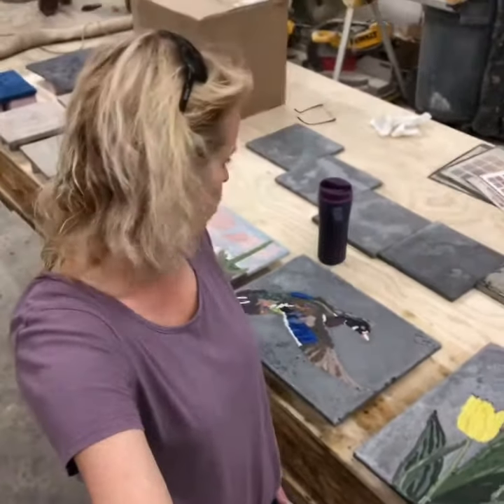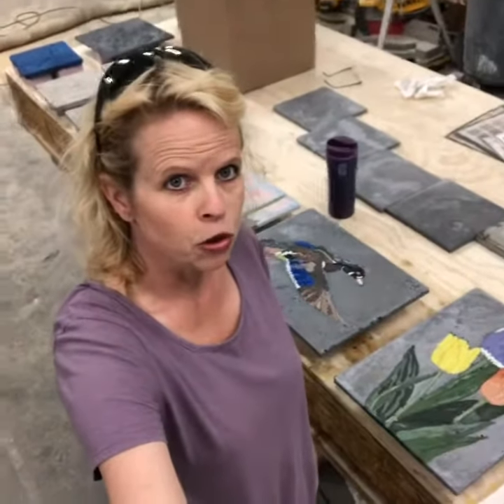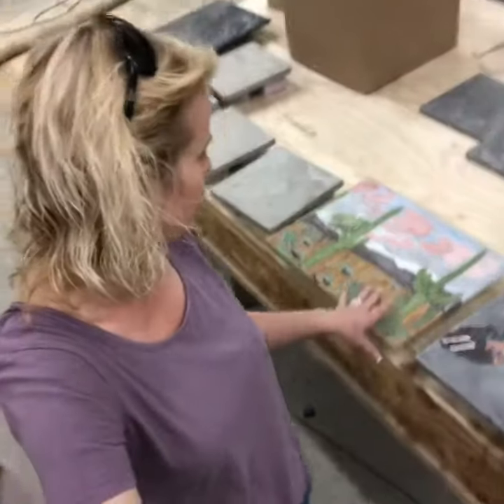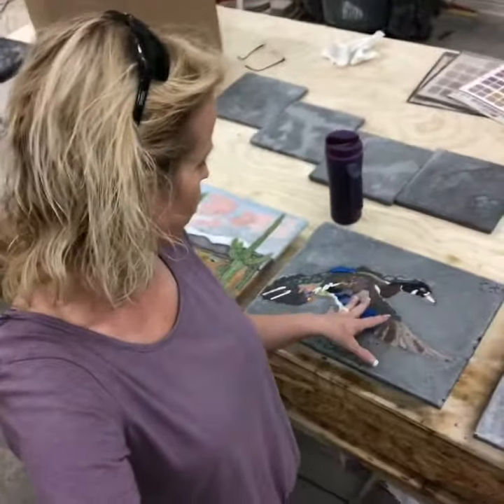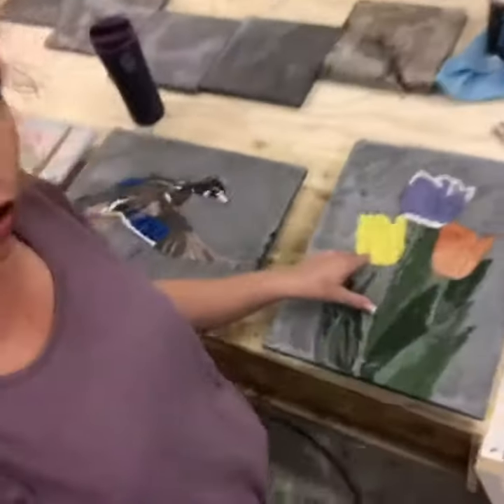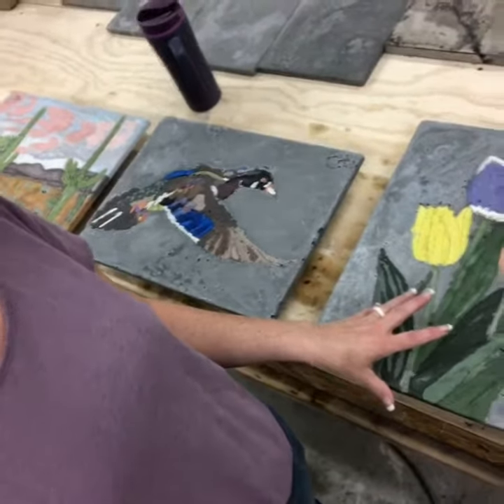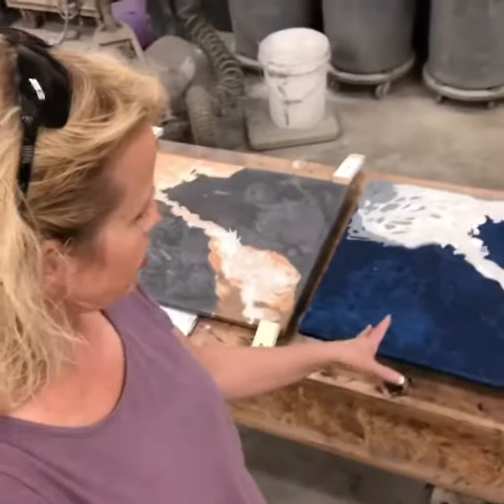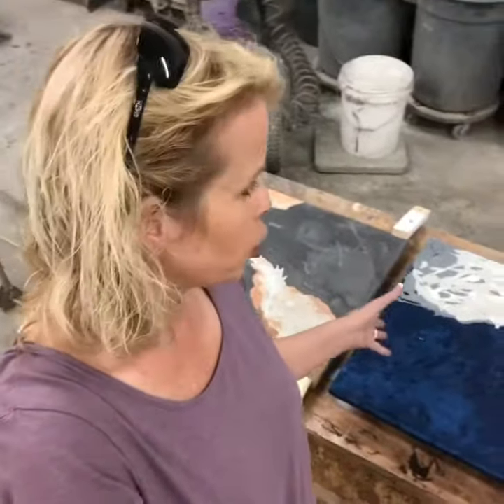Concrete Art by Christina Arnall - prepping for a “meet the artist” event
Grouting a poured concrete art piece